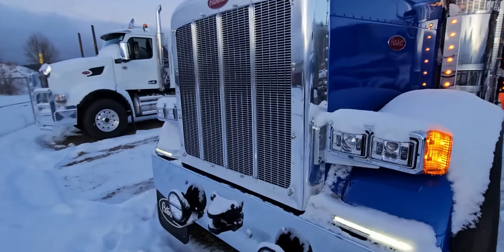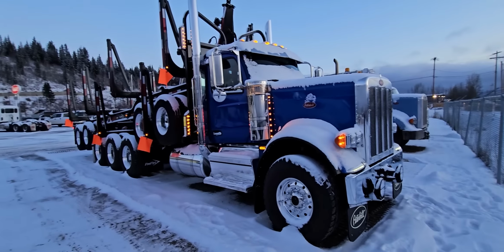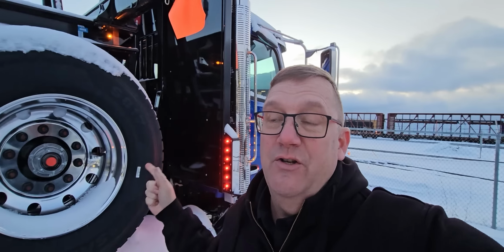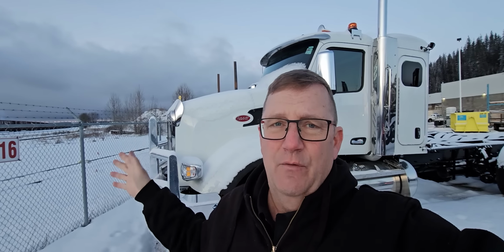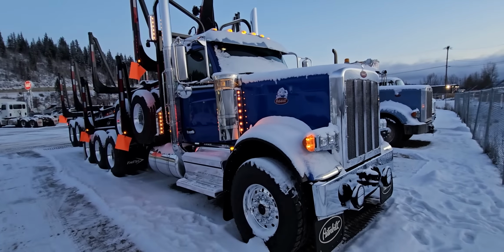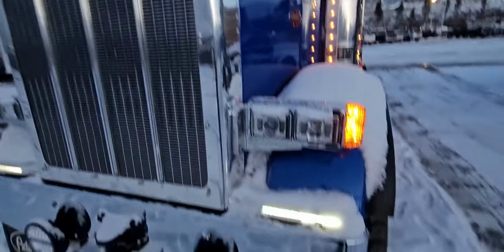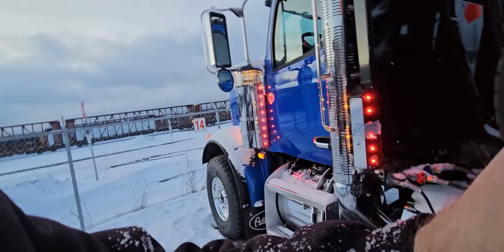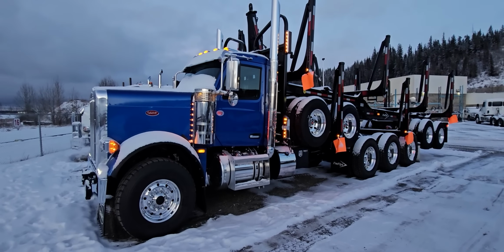379 Headlight pods on a 589 Peterbilt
Save the Cabovers

6333 Pacific St.
Prince George, BC
V2N 5S3